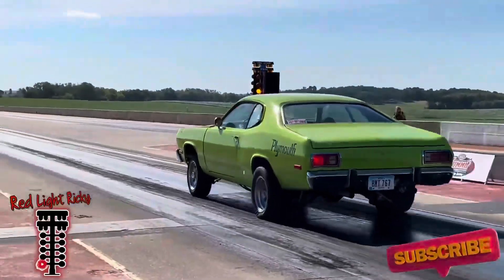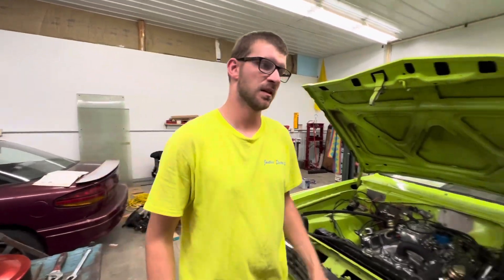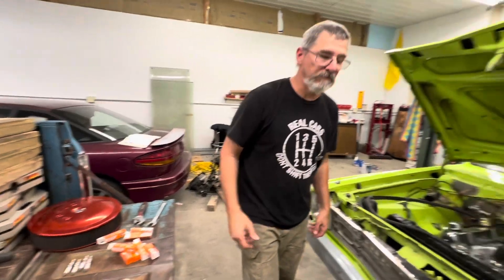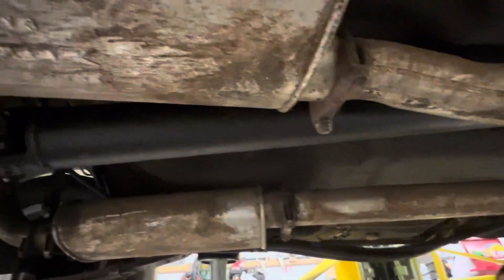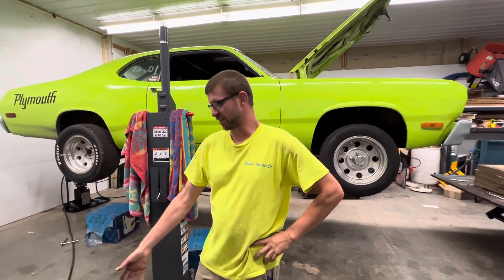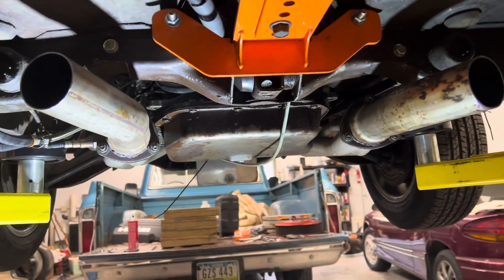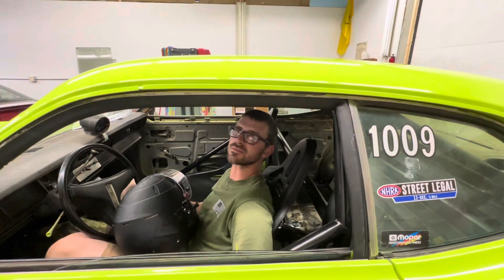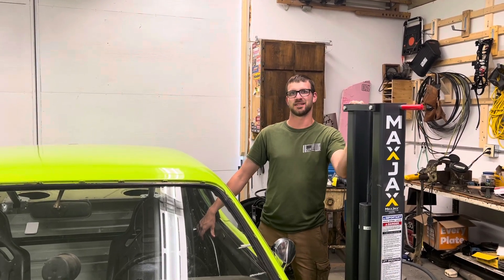Prepping For A Test & Tune! Duster Gets Fast And Loud!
We need to prep to get a faster 60 foot so we can run a fast 1/8th mile for nonamenationals! We get jet extensions, and hack off the exhaust!